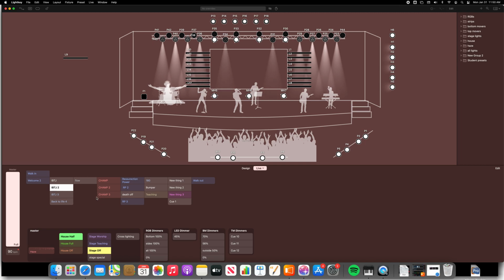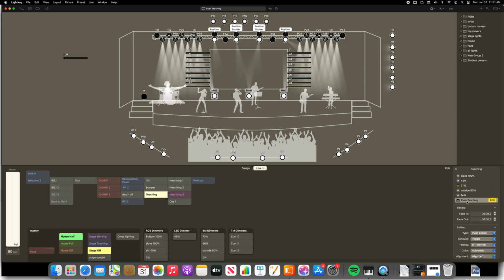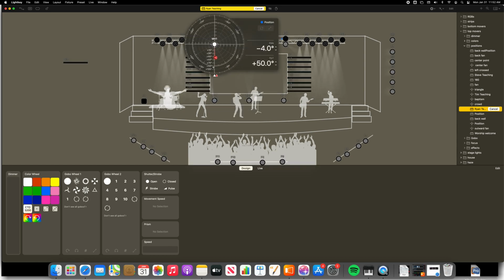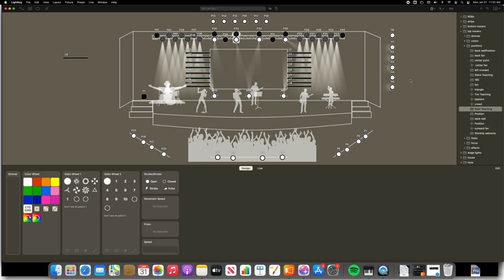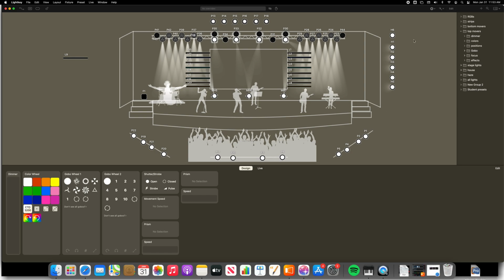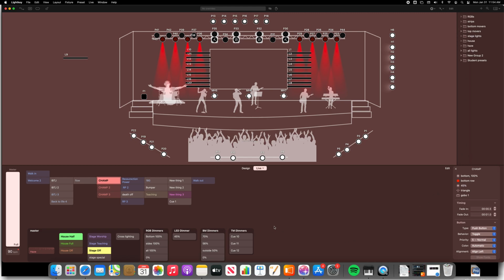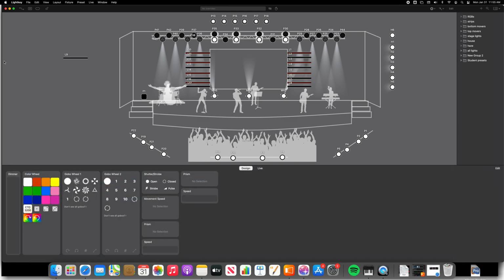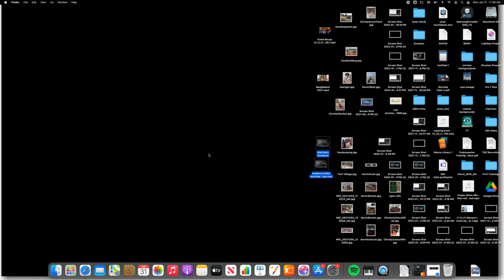almost everything lightkey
This video includes troubleshooting methods as well